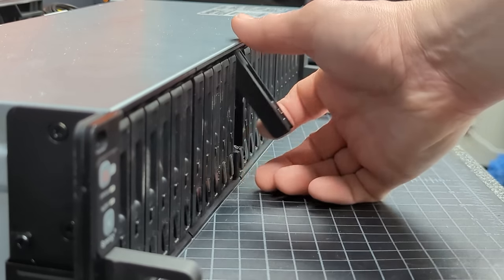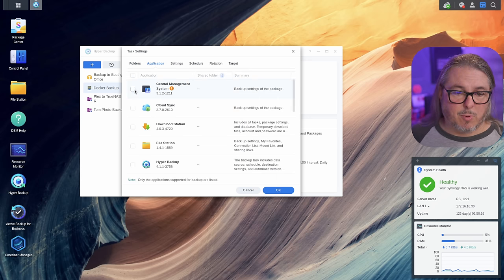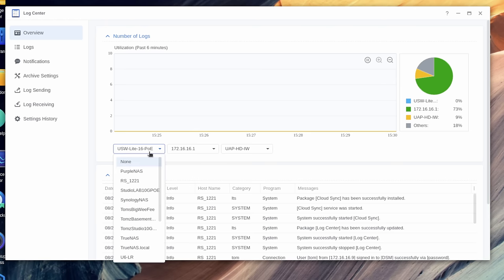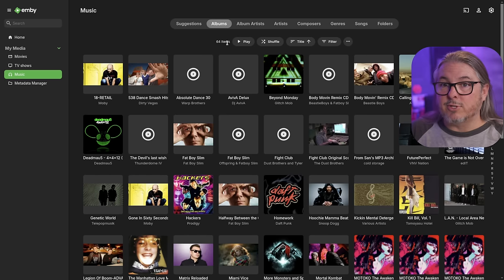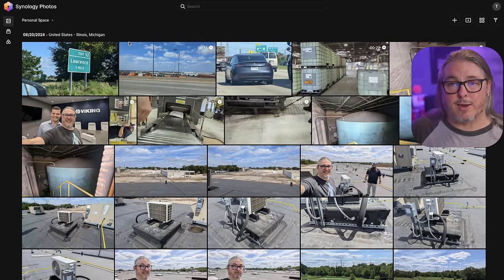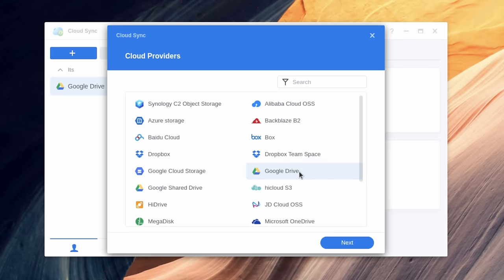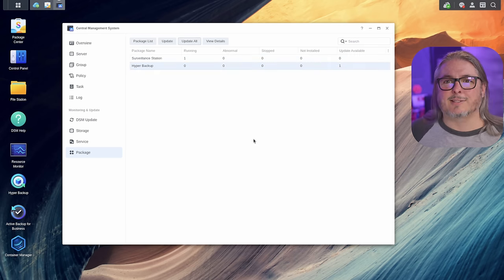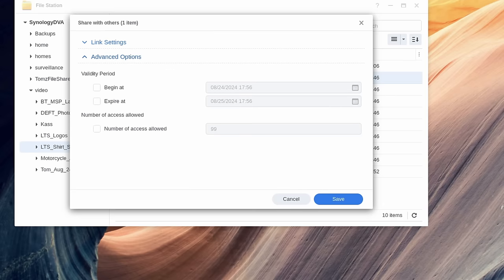The Best Apps For Your Synology NAS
Discover the best Synology apps to enhance your home or office network. From productivity tools to entertainment options, this video covers my favorite and most useful apps on the Synology platform.

Chapters
00:00 The Best Synology Apps
00:24 My Ad
01:17 Hyper Backup
02:18 Snapshots
03:10 Storage Analyzer
03:48 Log Center
04:45 Container Manager
05:36 Emby
06:22 Active Backup For Business
07:44 Synology Photos
09:19 Cloud Sync
10:19 Active Backup For Google Workspace and Office 365
11:17 Synology Central Managment
12:12 Synology Drive Documents
12:58 Synology Surveillance Station
13:32 Tailscale
13:48 Synology File Station File Sharing